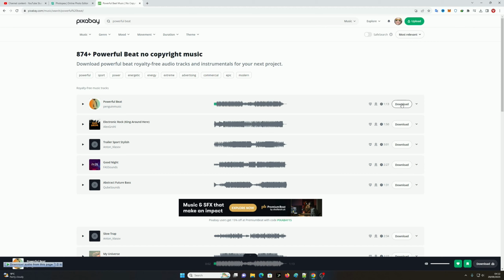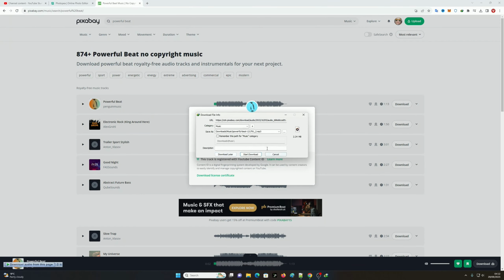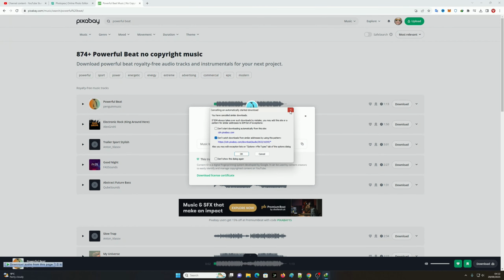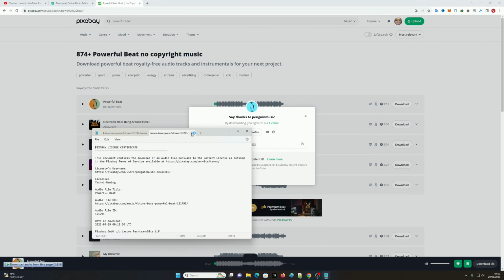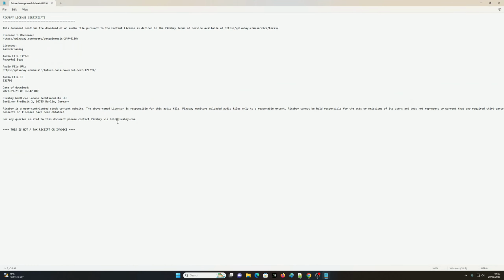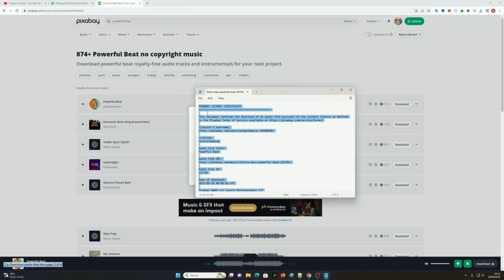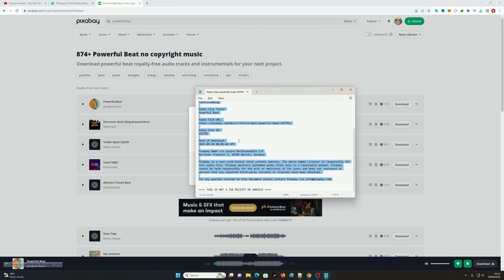How to Remove a YouTube Content ID claim with a Pixabay license certificate